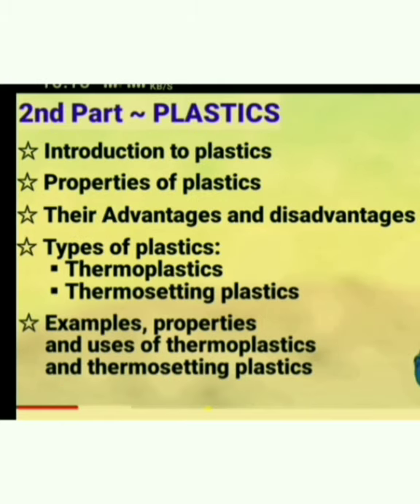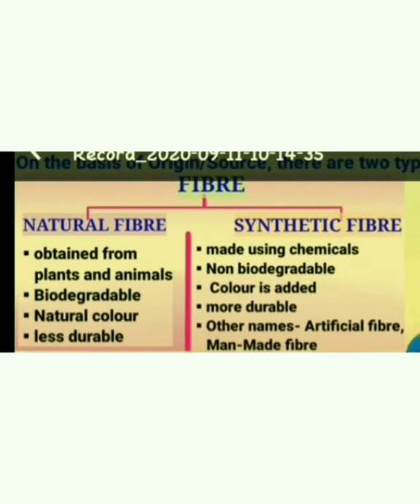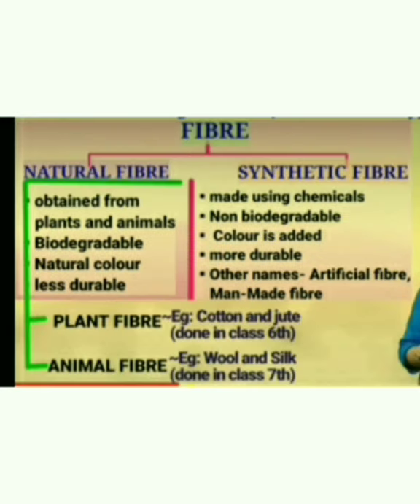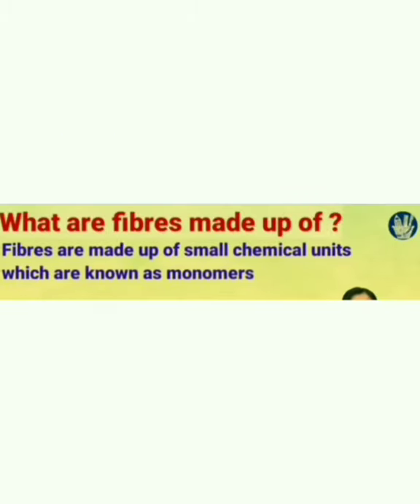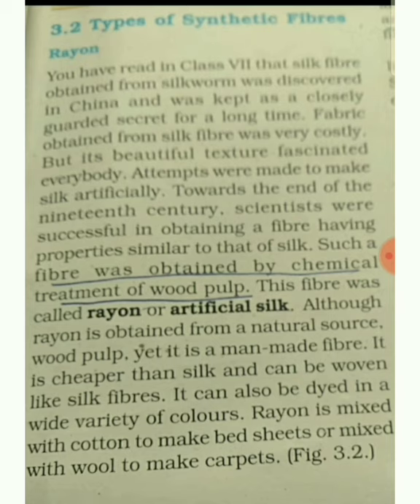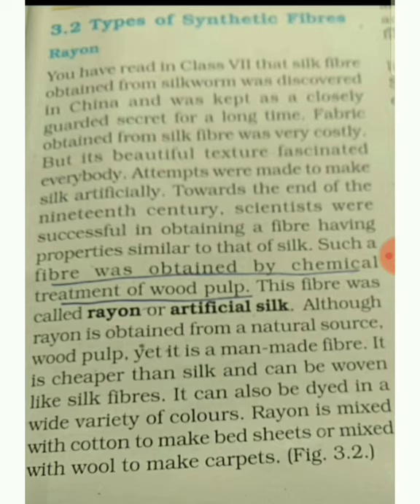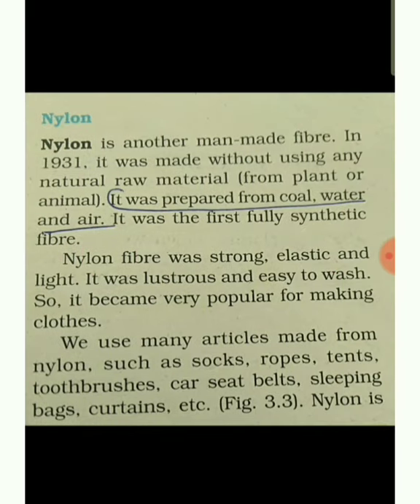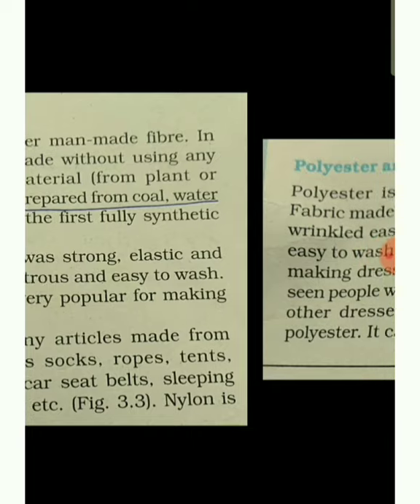Grade 8 video 09